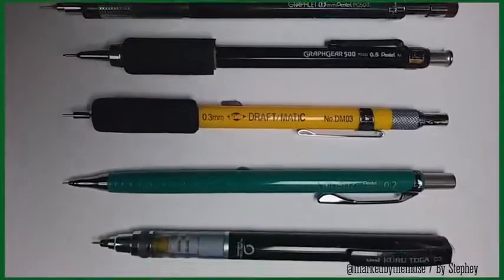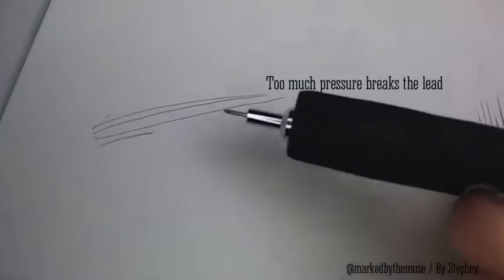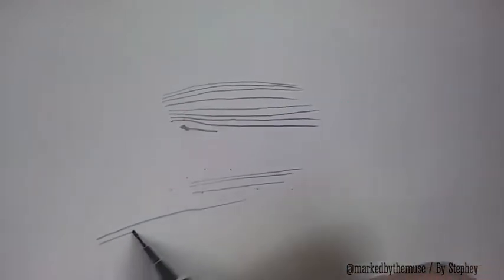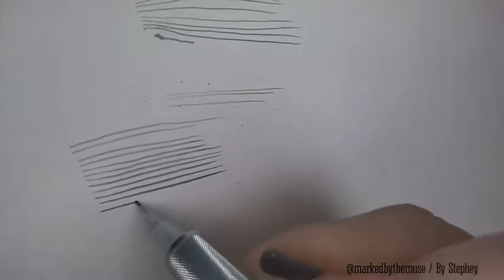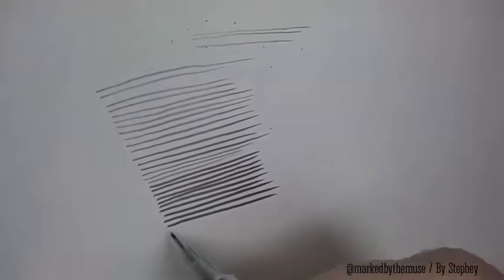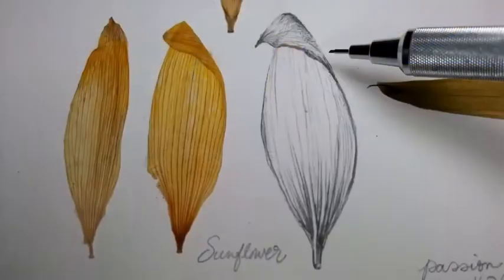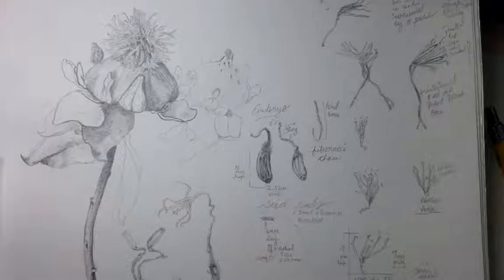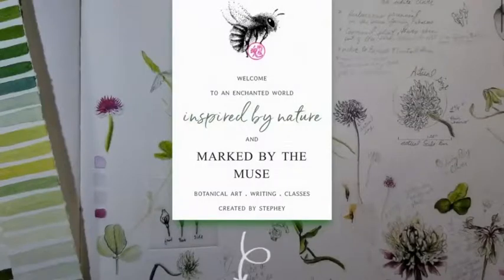The BEST mechanical pencil for Nature Journaling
This video illustrates the best mechanical pencil for Nature Journaling. It allows for accurate detail work, toning, and never needs to be sharpened, is lightweight and travels well. I am not a brand ambassador nor have I been paid in any way for this video. It's my favorite mechanical pencil and I wanted to share it. It's allowed me to be more accurate in my drawings and easy to travel with too, which is extremely useful. I'm always looking for ways to lighten the load when working in the field.